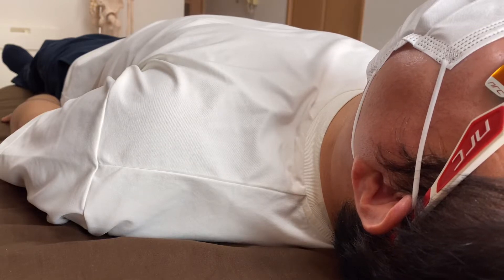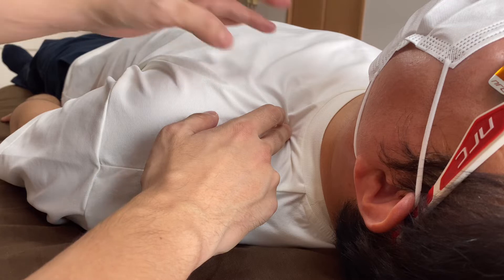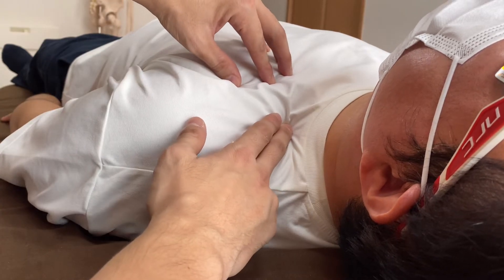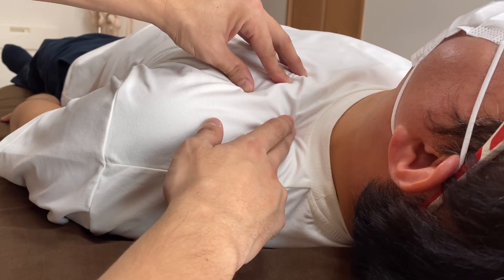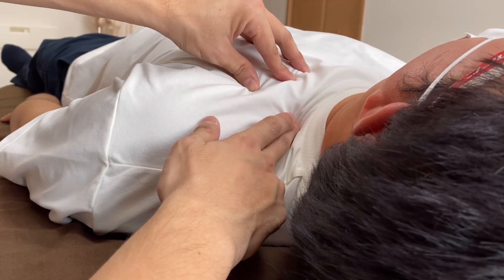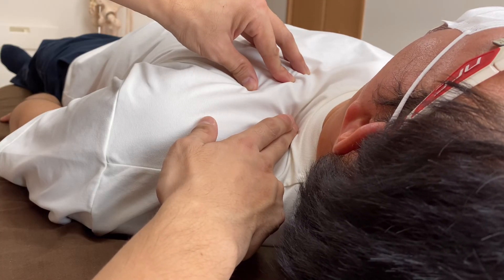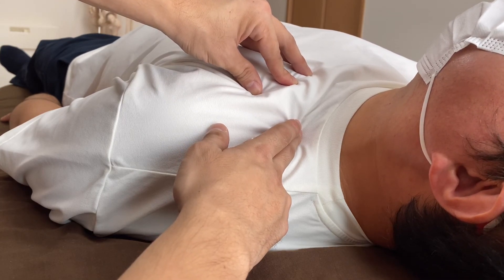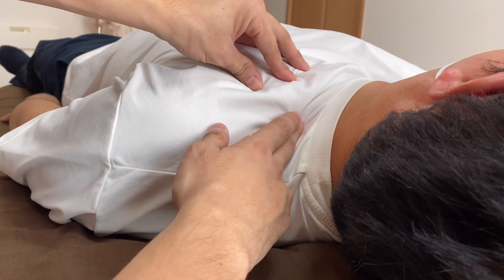Visceral manipulation around lung and rib cage